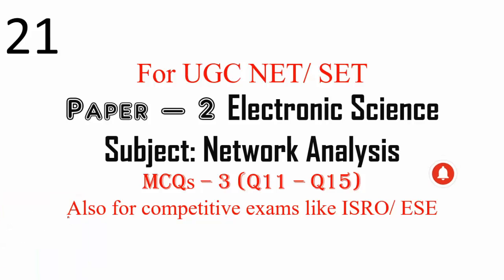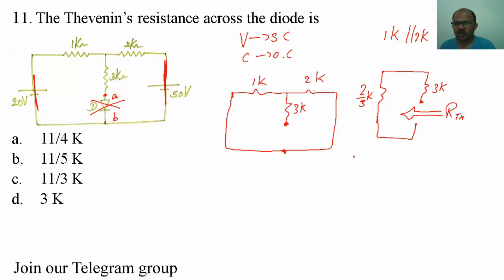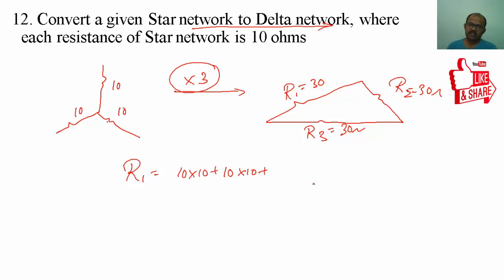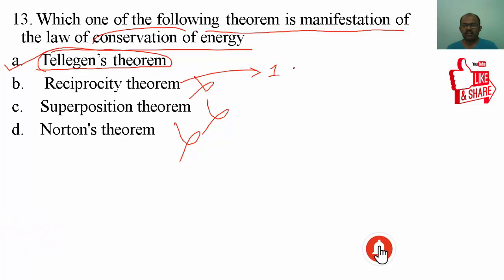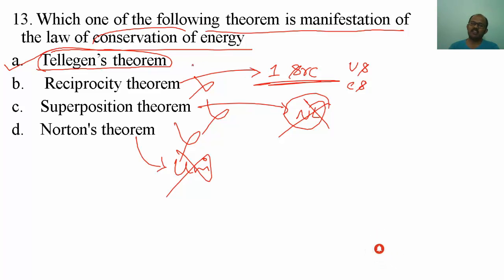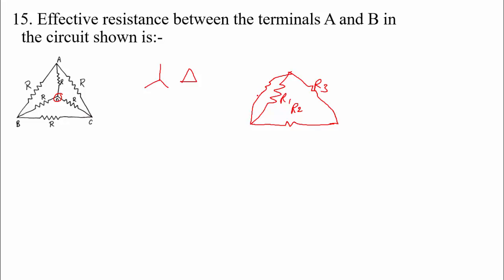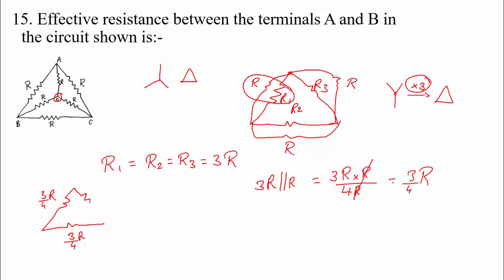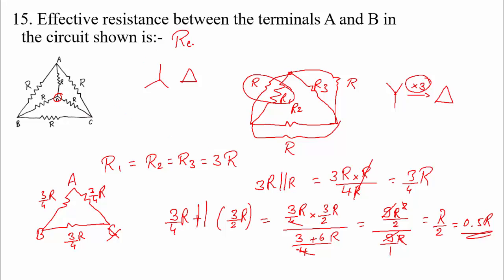Network Analysis MCQs Part 21 Q11 Q15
To join our Telegram group

Craving Gyan